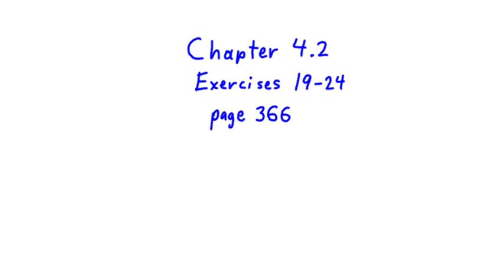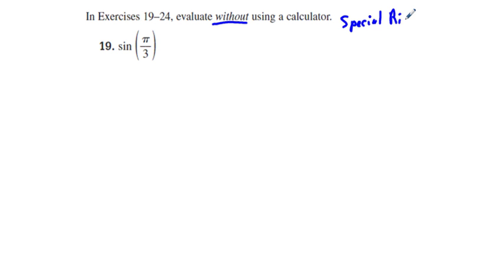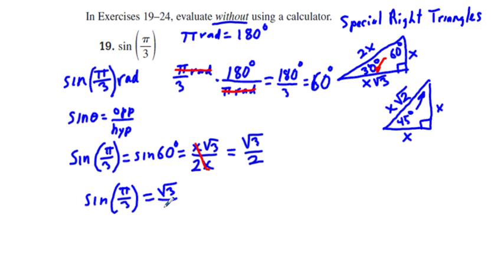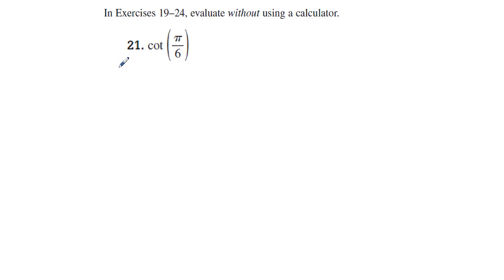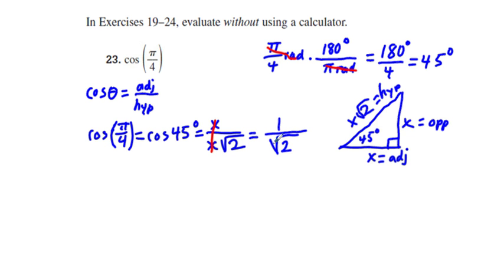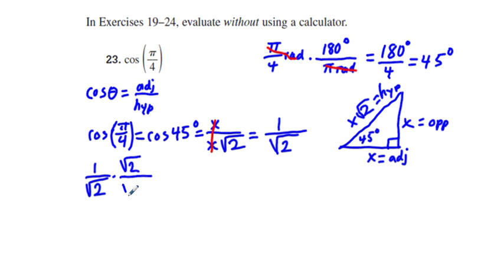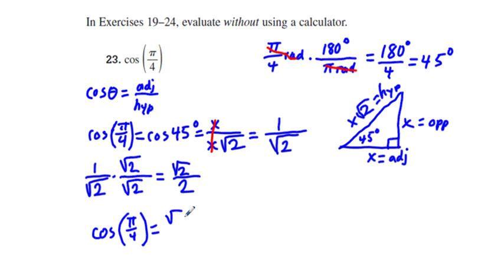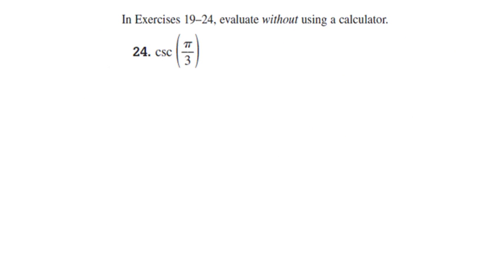Precalculus Chapter 4.2 Exercises 19-24 Find Trigonometric Ratios using Special Right Triangles